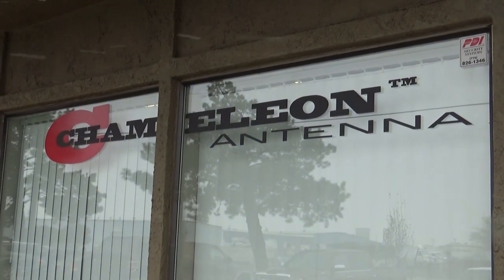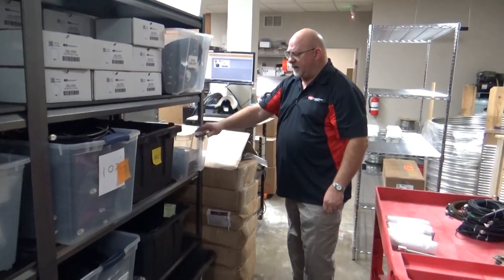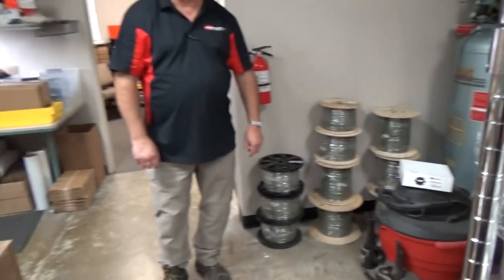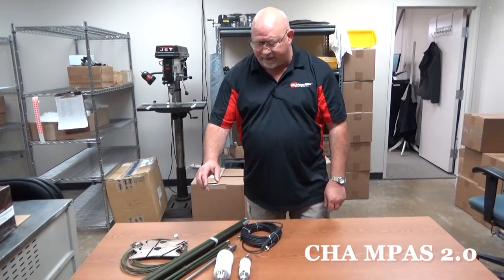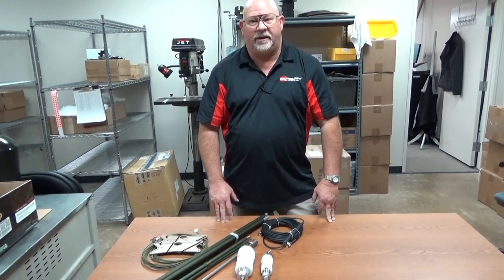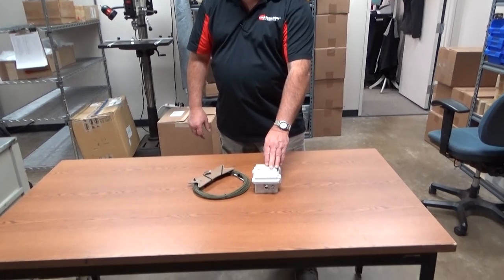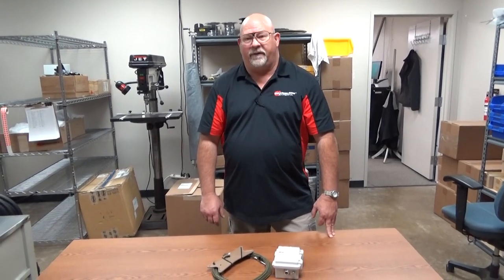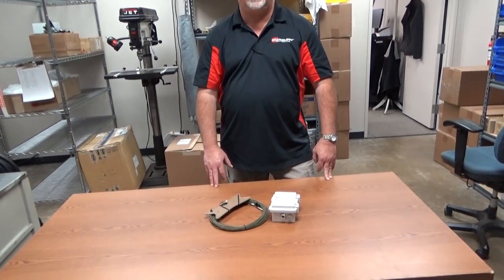A Tour Of Chameleon Antenna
A tour of Chameleon Antenna with John Miller General Manager!